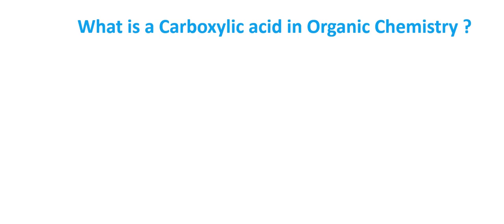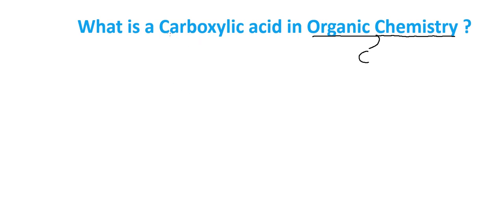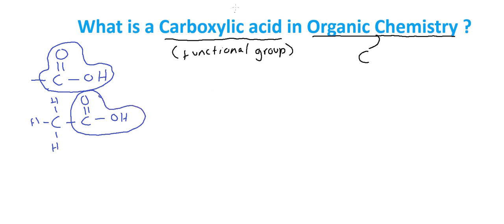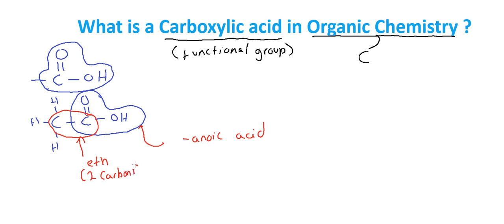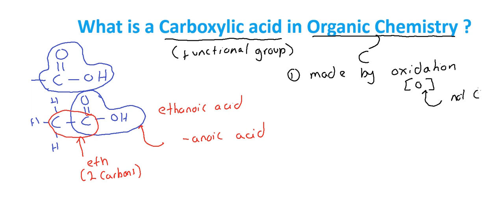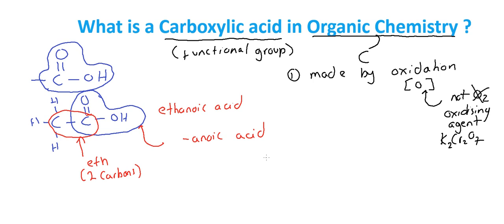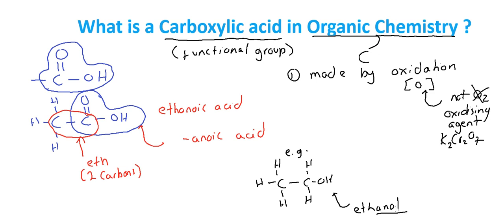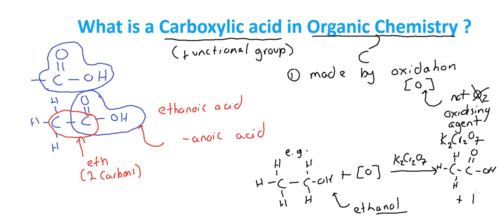what is a carboxylic acid is organic chemistry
this explains a carboxylic acid for GCSE chemistry